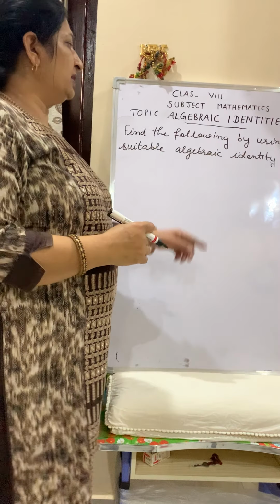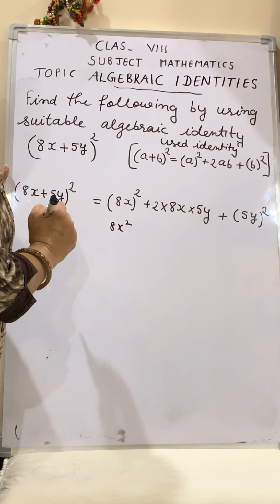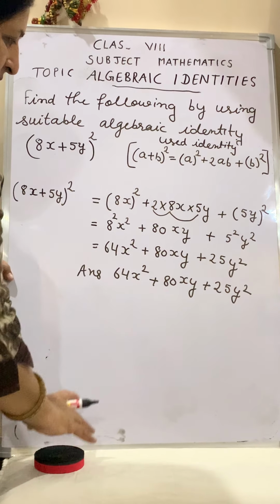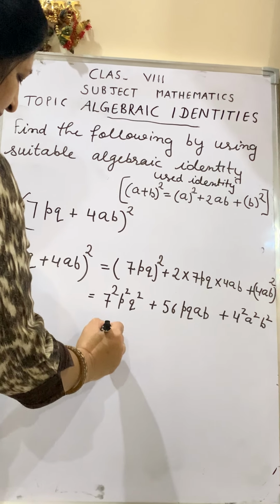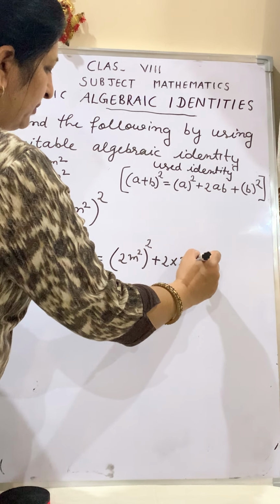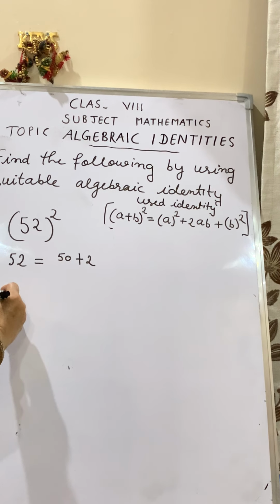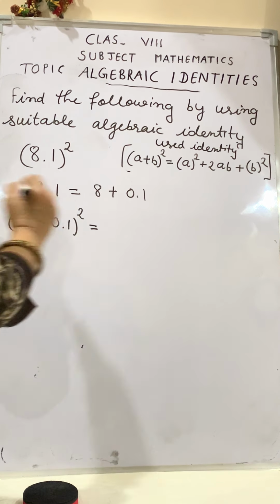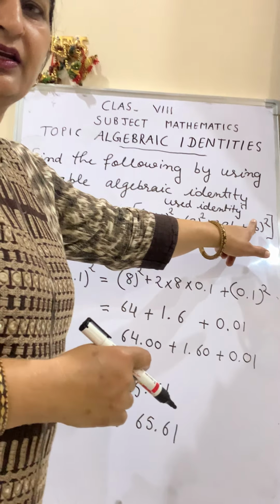Examples of Algebraic Identities